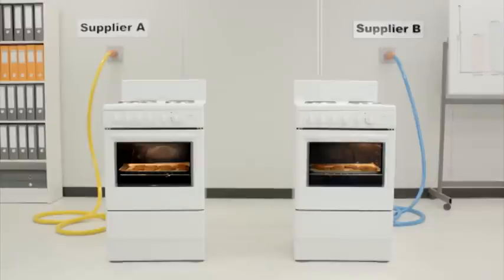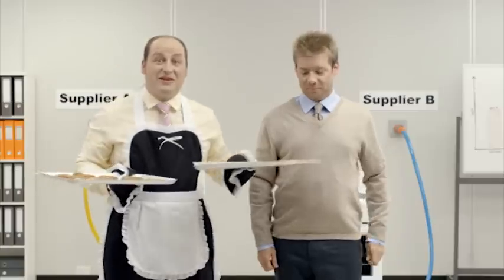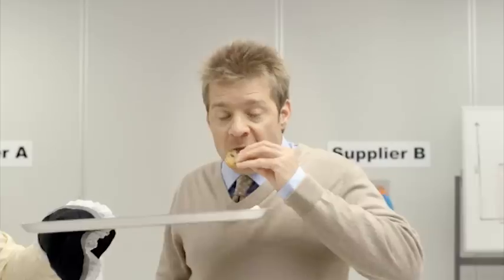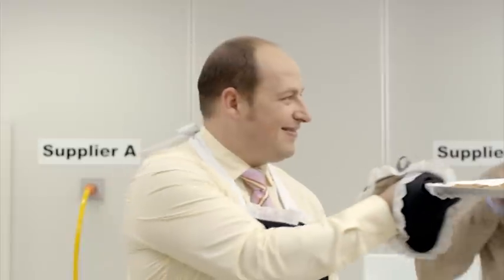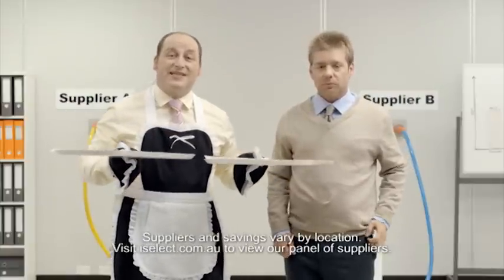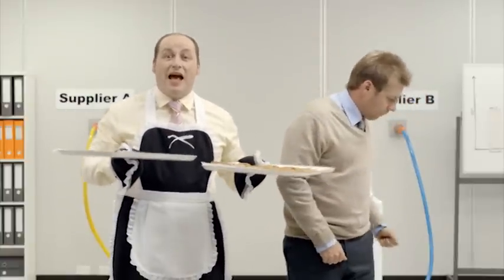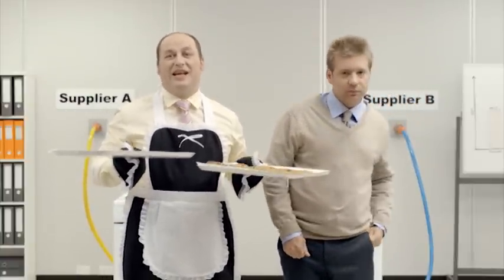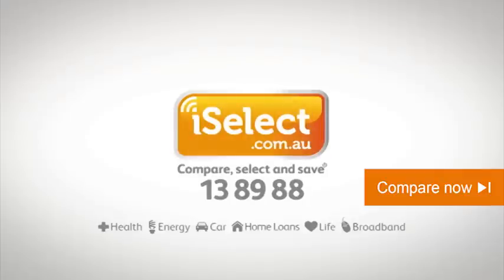iSelect Energy Commercial